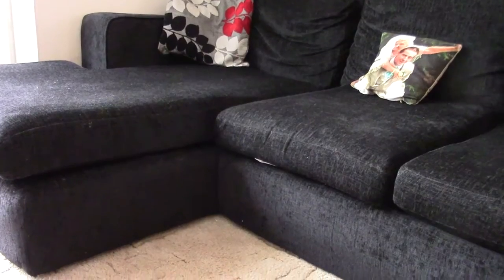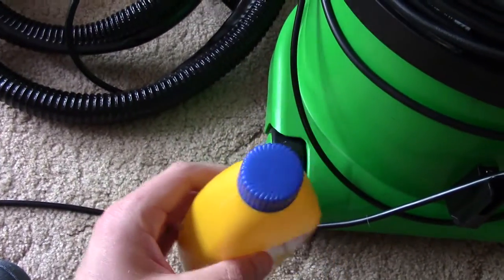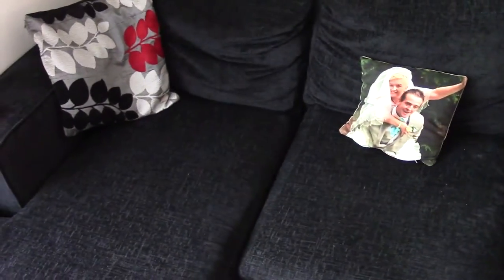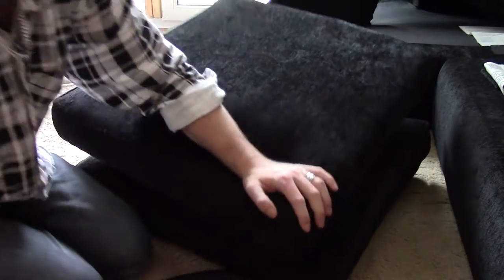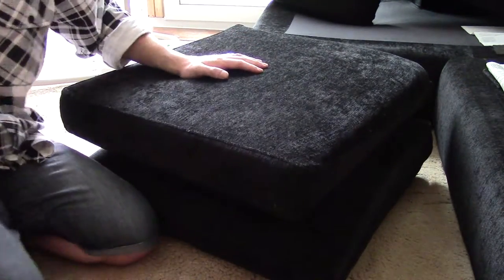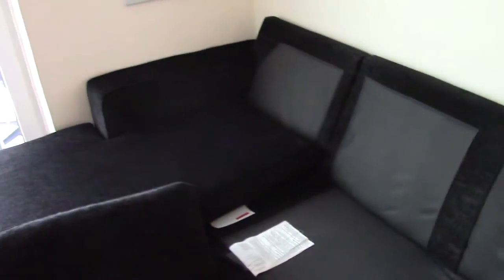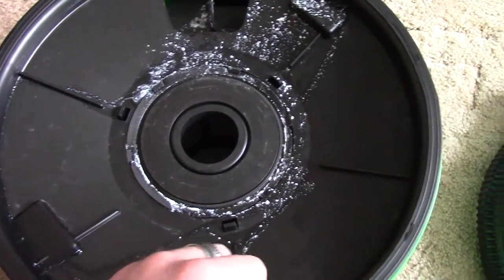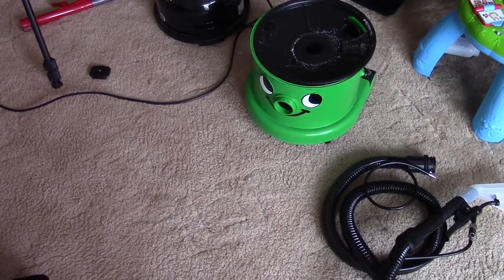Numatic George Sofa Cleaning - RustySkull Productions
This always does a great job, comes up like new!